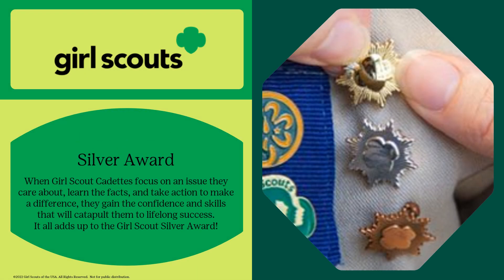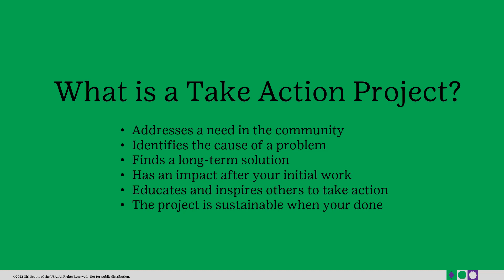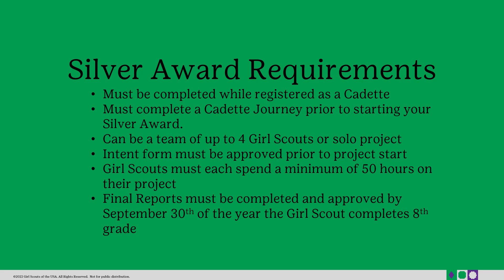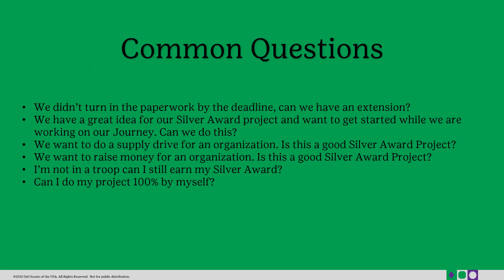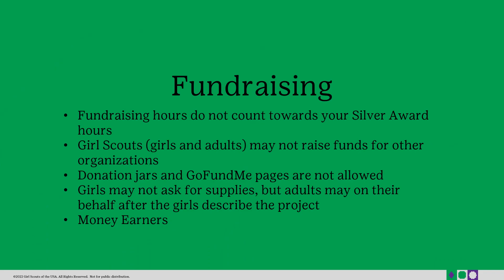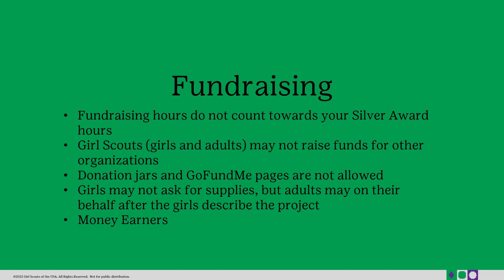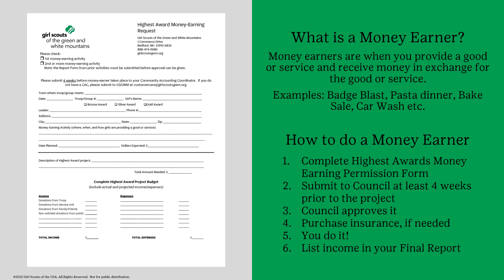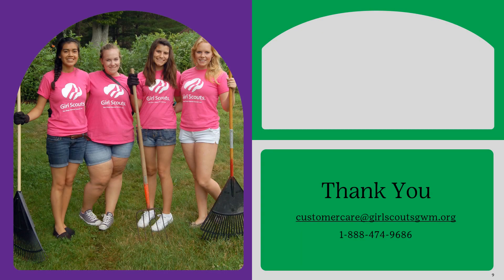Girl Scouts Silver Award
What you need to know about the Girl Scout Silver Award.